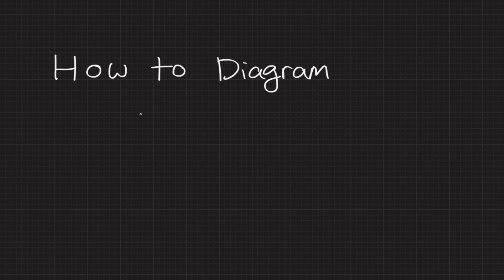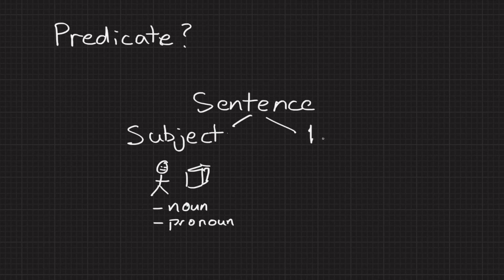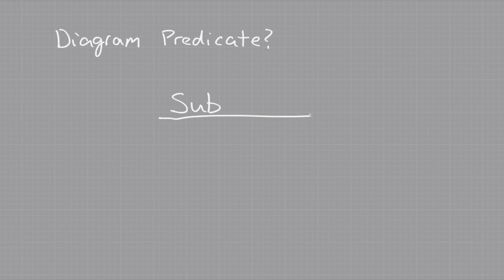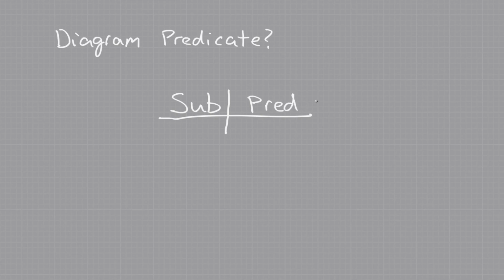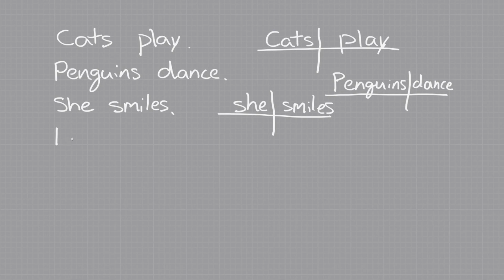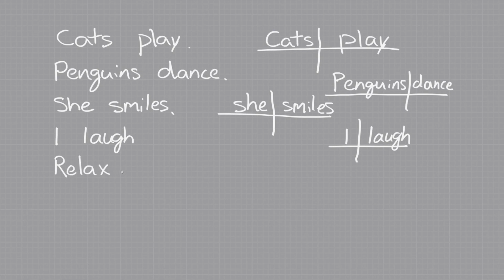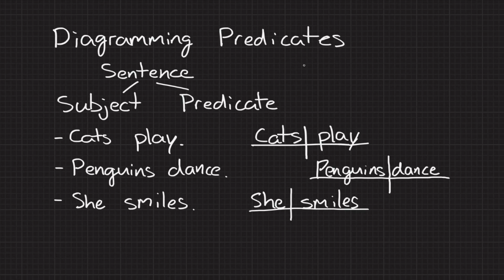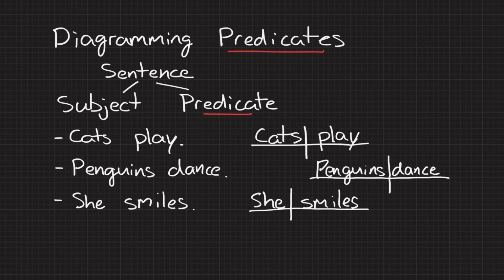英語の文の述語の伝統的な構造図の描き方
英語の文の構造図の描き方を学ぶシリーズの第二弾へようこそ！このビデオでは、伝統的なリード＝ケロッグ方式を用いて、英語の文の述語をどのように図式化するかを詳しく解説します。このシリーズは文の各部分を分かりやすく図式化する方法をステップバイステップで学ぶためのものです。

今回のビデオでは、文の「述語」部分の図式化に特化しています。文の述語を理解し、視覚的に表現する方法を丁寧に説明し、実践的な例を通じてその技術をマスターしましょう。

英語文法の理解を深め、文の構造をより明確に捉えるためのこのシリーズをぜひご覧ください。次回のビデオもお見逃しなく！